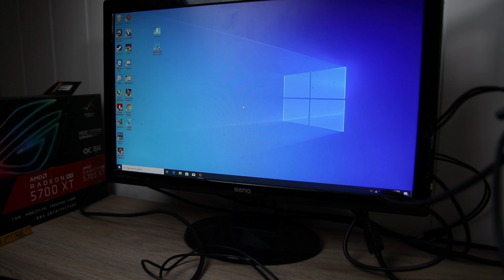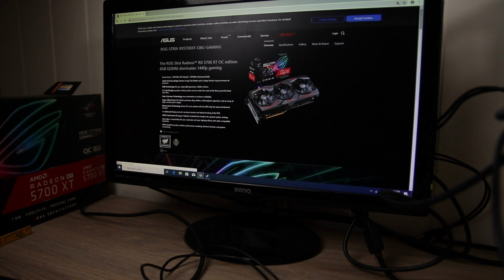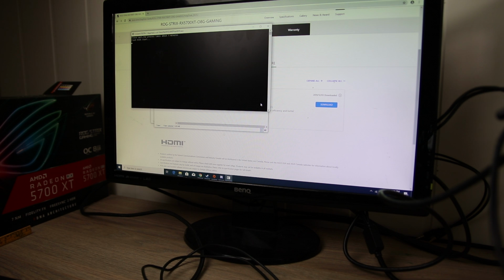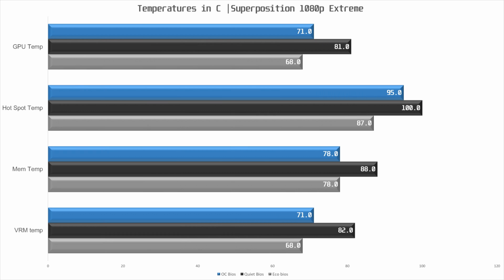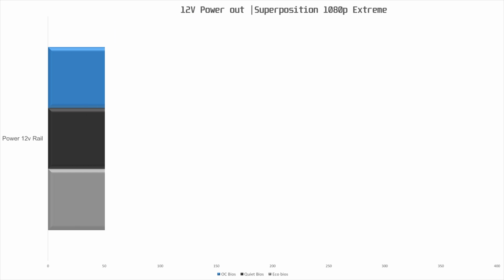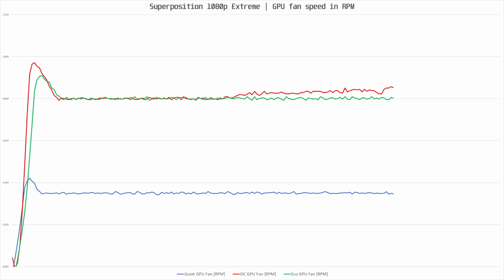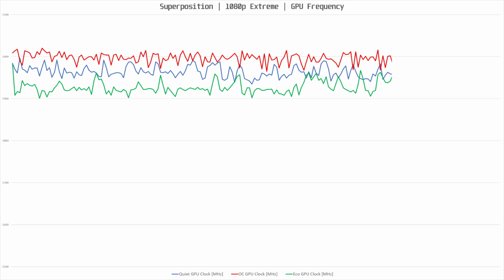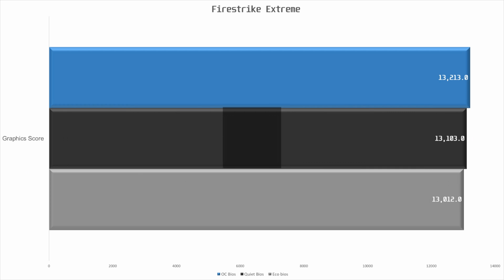Asus new efficiency bios for the Strix 5700 XT tested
In this video we're testing the new Efficiency Bios for the Asus ROG Strix 5700 XT and see if can improve on the existing bioses.